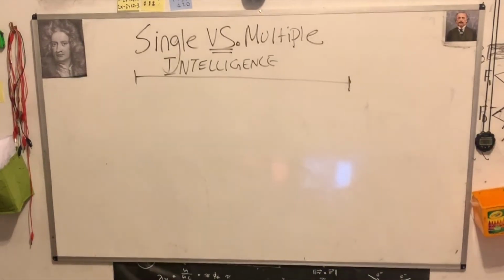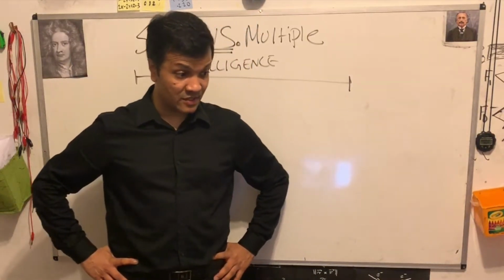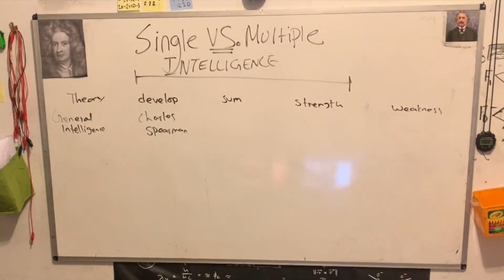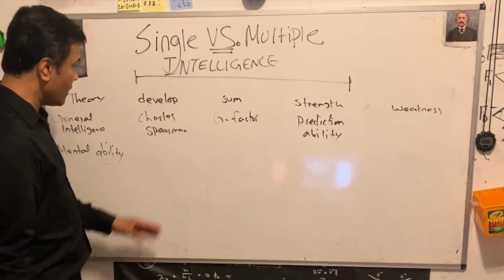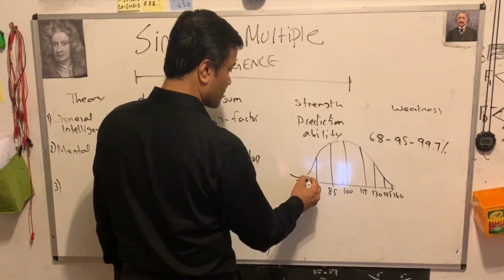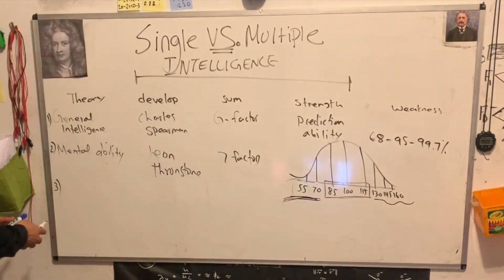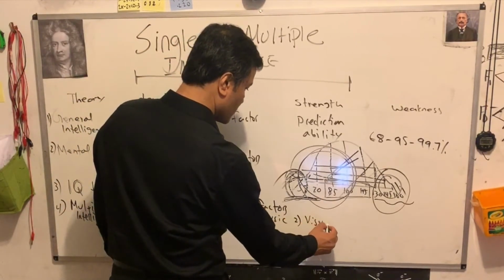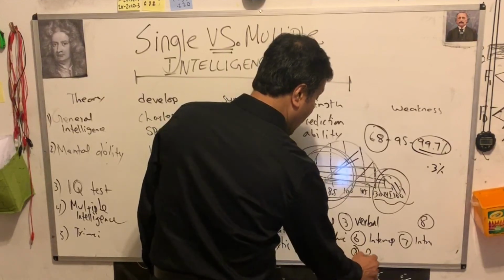Single vs. Multiple Intelligence